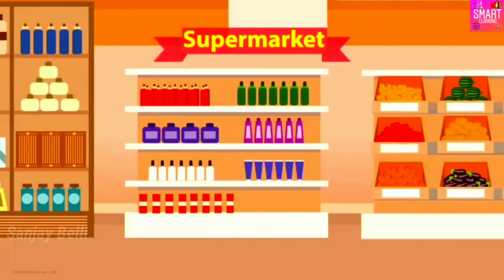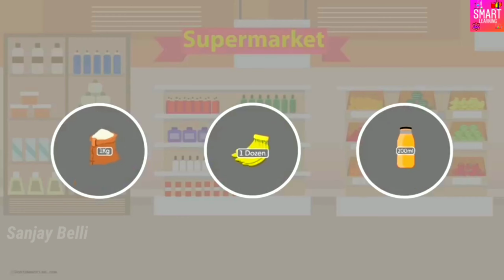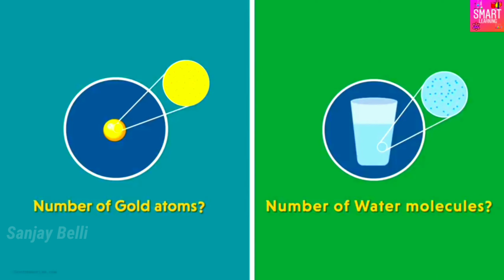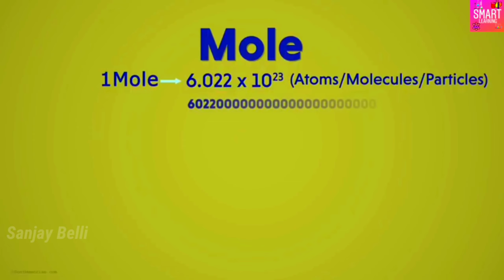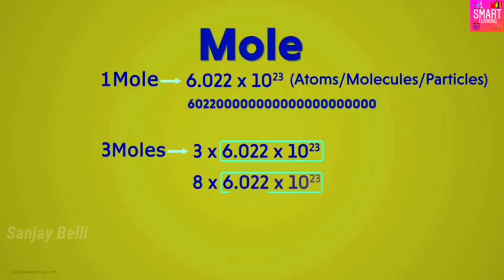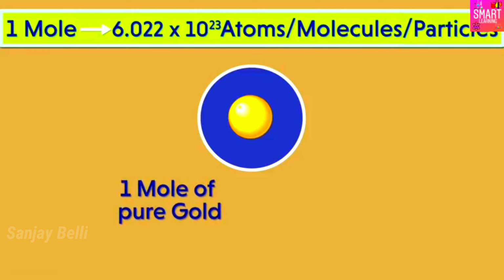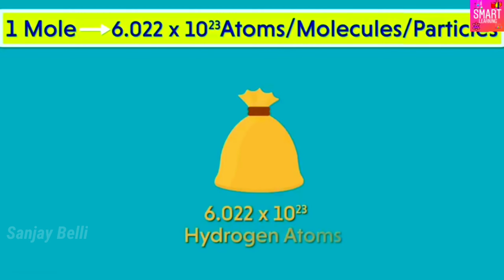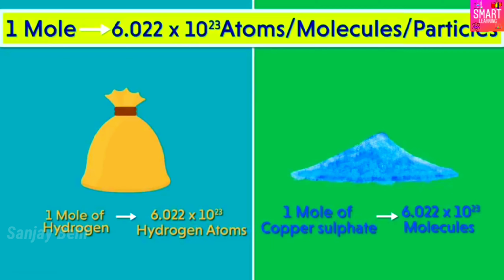Concept of mole part-1 // Smart Learning // Sanjay Belli